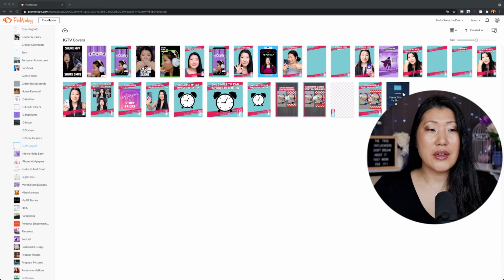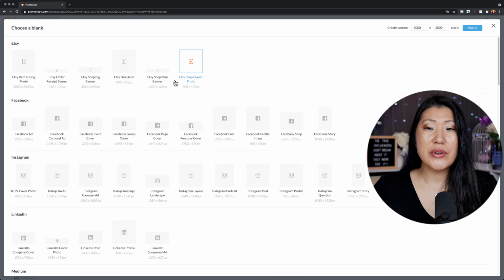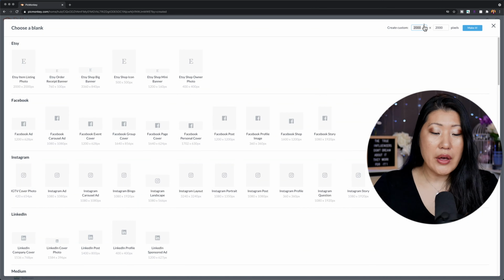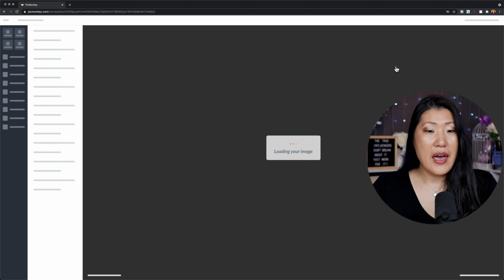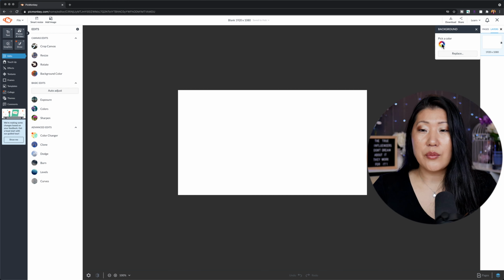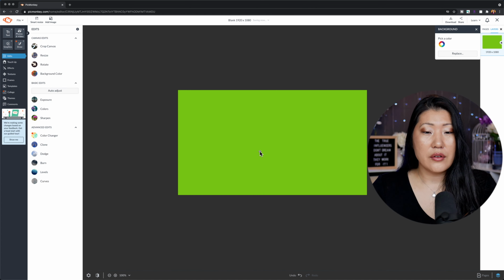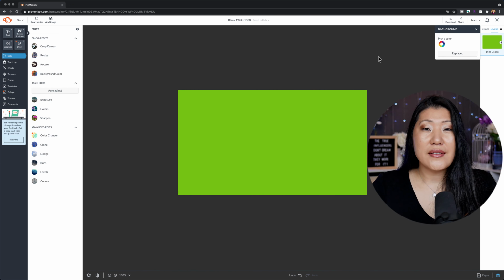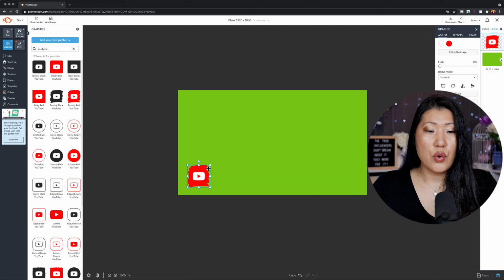Animated Subscribe Button for YouTube + Bonus trick for FCP!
In this tutorial I'm showing you how to create an animated subscribe button in @PicMonkey plus I have a bonus tip that will come in super handy for anyone editing in final cut pro!!

↕ Love vertical video like me?

The easiest way to stream to multiple locations (Save $10 too!)

FAQs
🎥 Other Filming Gear
🎬 Editing software:
Hi I'm Shelly, YouTube Creator and Seattleite. I help you make content so you can share what you love with the world. I also offer 1 on 1 coaching, please message me if you want to see if you are a fit for my program.

117 E Louisa St No 404
Seattle, WA 98102